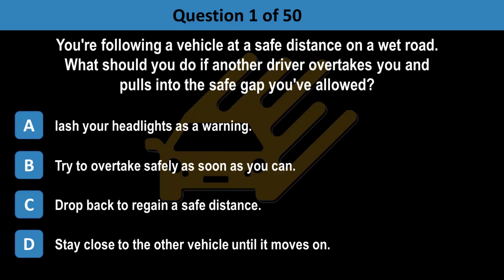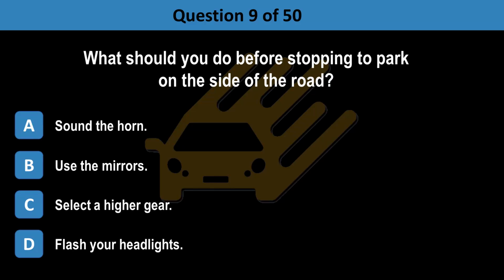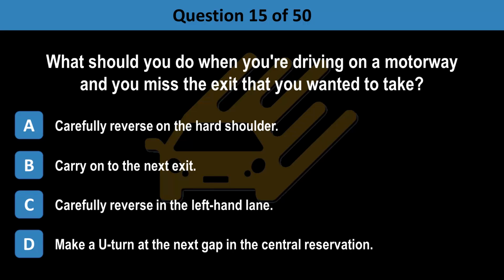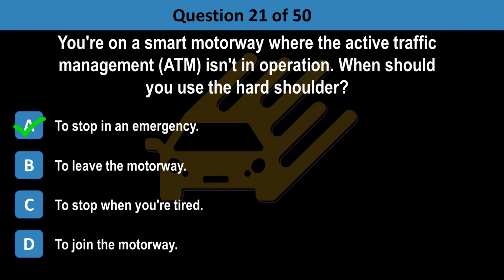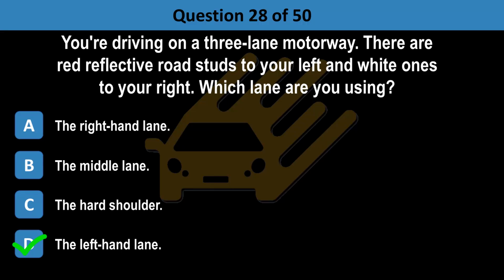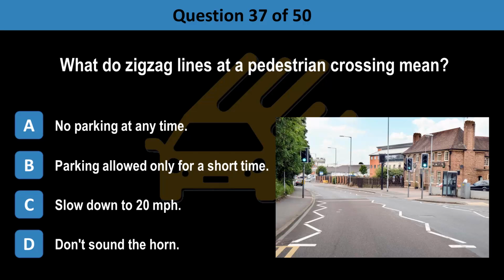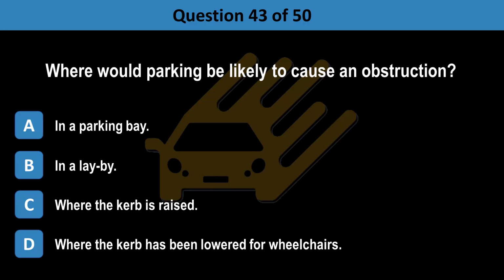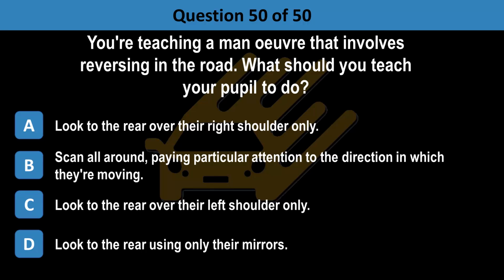ADI theory test 2024 - Part 3 Mock theory Tests 2024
ADI theory test 2024 - Part 1 Mock Practice Tests 2024
ADI Theory Test Part 1 online preparation (2024). Hundreds of practice questions and answers, mock tests and hazard perception videos.

How to PASS the ADI Part 1 Theory Test | Driving Instructor Theory Test

The stage 1 theory test examines your knowledge of the Rules of the Road as well as general road safety and driving instruction matters.

2023 The new Official DVSA Theory Test UK - driving theory test  1

Welcome to our 2023 Driving Theory Mock Test video, specifically tailored to the United Kingdom's driving standards and regulations. This is your ultimate guide to acing your UK Official DVSA Theory Test.

Driving Theory Mock Test 2023 Conquer the UK's Driving Theory Test Practice!
theory test 2024 UK Official DVSA Theory Test - UK new Driving Theory Test 2

2023 The new Official DVSA Theory Test uk | BEST Theory Test uk Official

theory test 2023 | 2022 uk serie
theory test
dvsa
driving test
how to pass
driving lessons
practical driving test uk 2023
driving
hazard perception